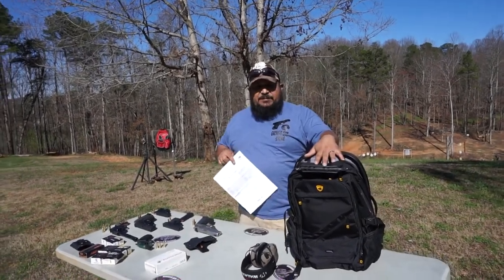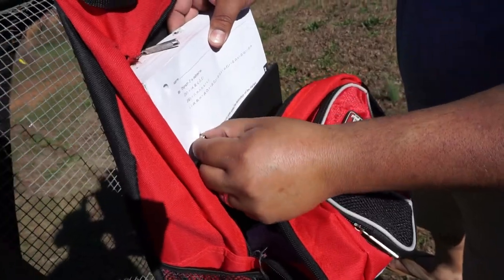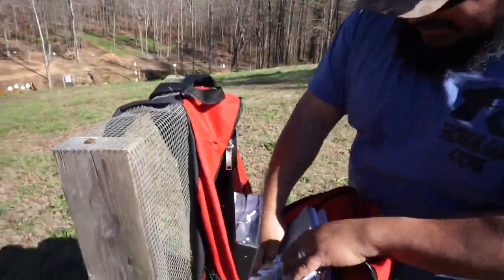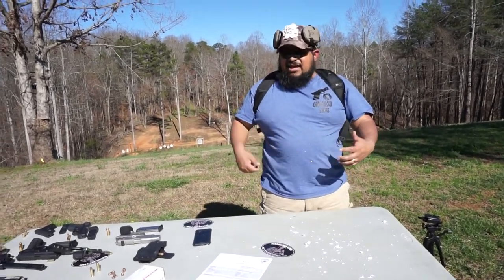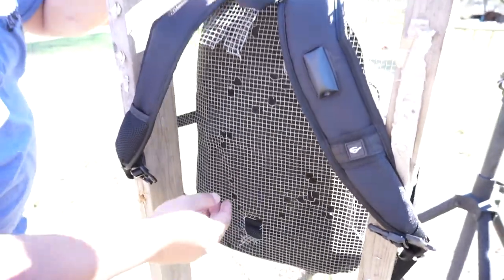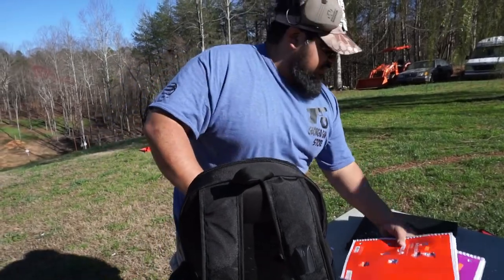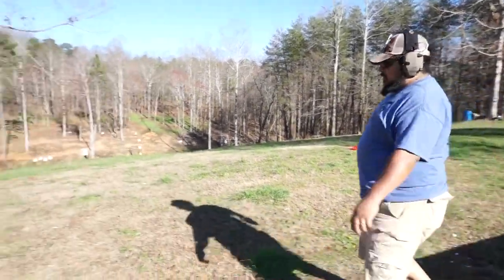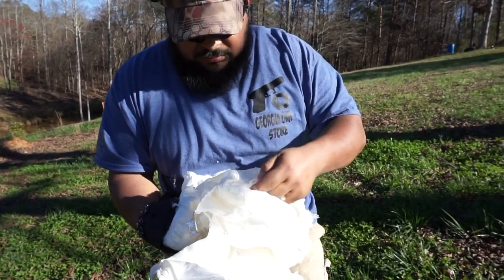Bulletproof Backpack vs Regular Backpack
This Guard Dog Security backpack is very heavy duty built it is well worth the money to invest in. I was very impressed with the way it held up through our test.